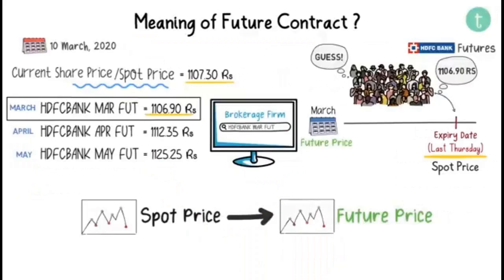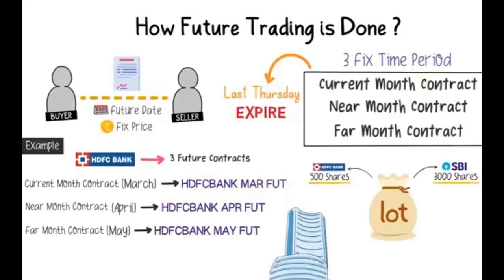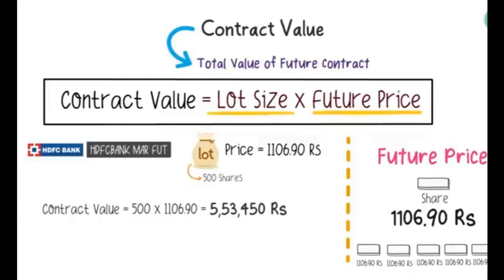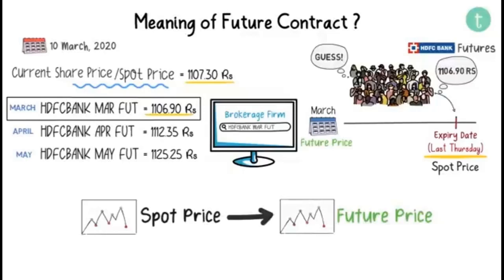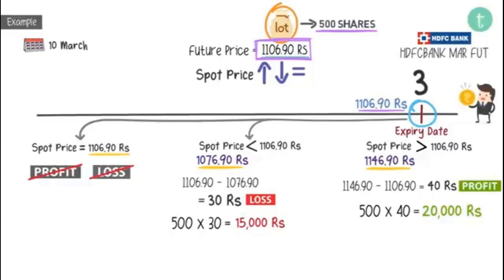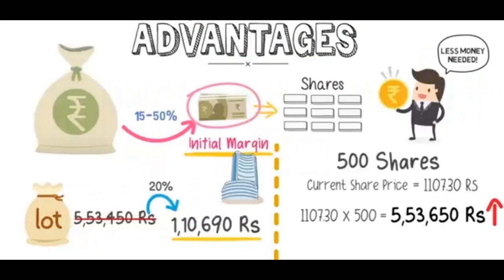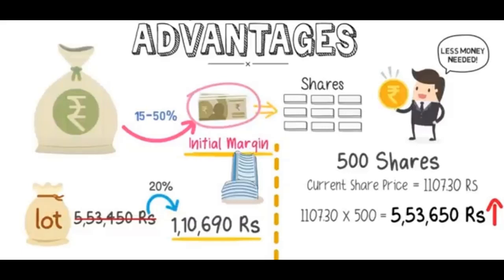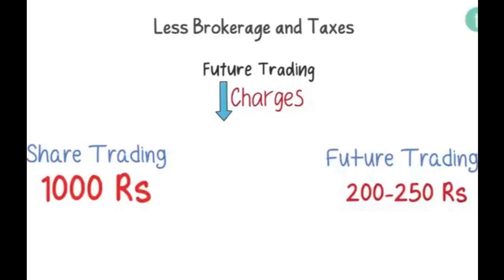Future trading - Stock market basics By Sanath Kumar K